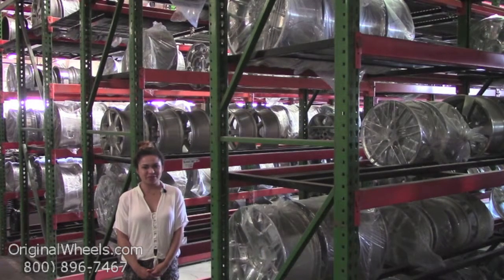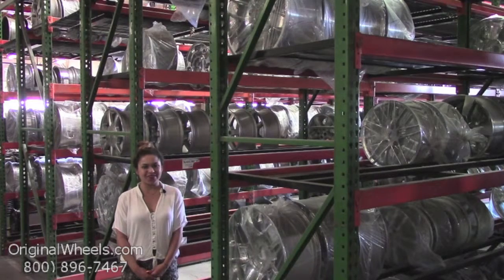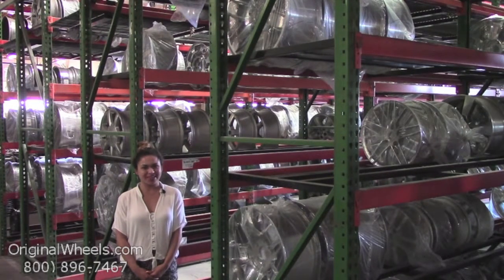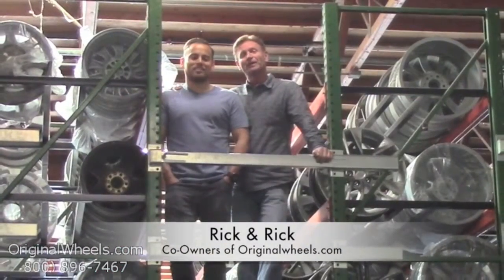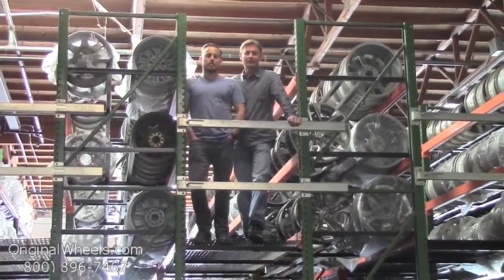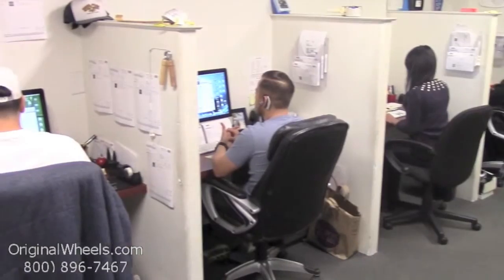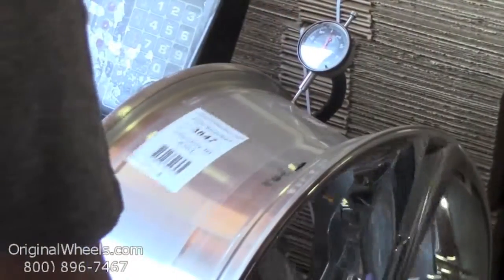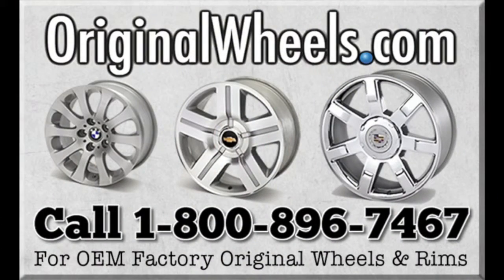Factory Original Honda Fit Wheels & Honda Fit Rims – OriginalWheels.com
Looking for OEM wheels for your Honda Fit? Look no further! At OriginalWheels, our goal is to provide you with a variety of used stock Honda rims at prices that are half the cost of dealerships. We take the time to carefully inspect and restore each used Fit wheel to like-new condition. We offer 100% customer satisfaction or your money back.

to browse through our selection of used Factory Original Fit rims.

OriginalWheels.com